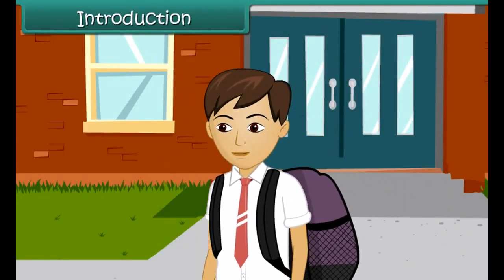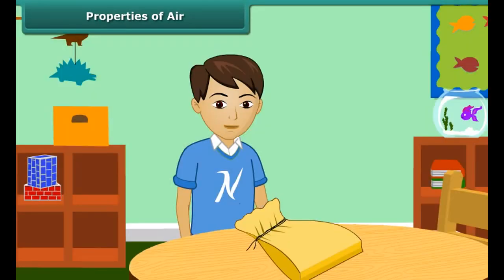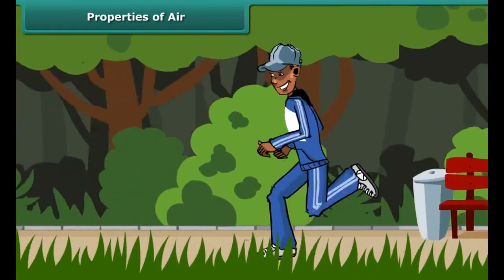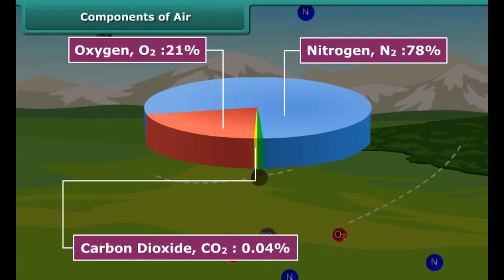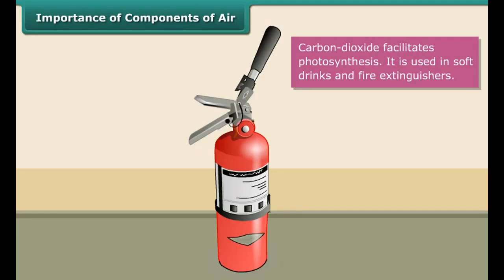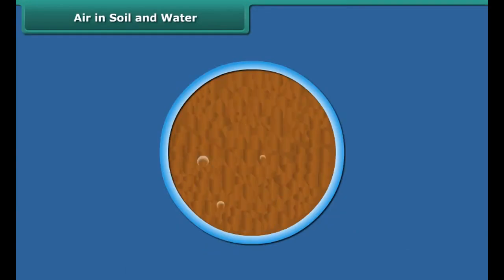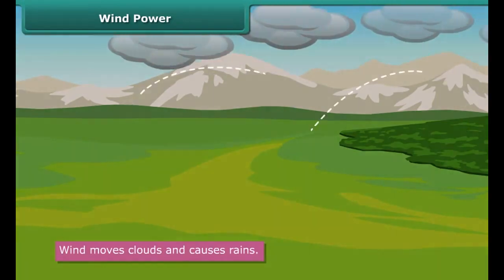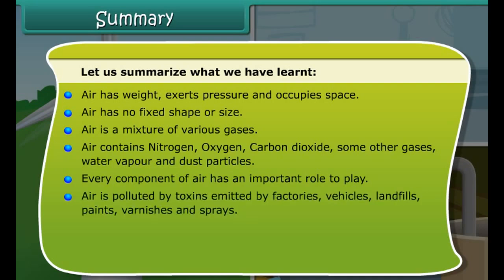class 6 science ch 11 Air part 1